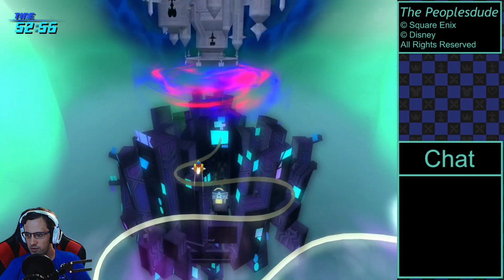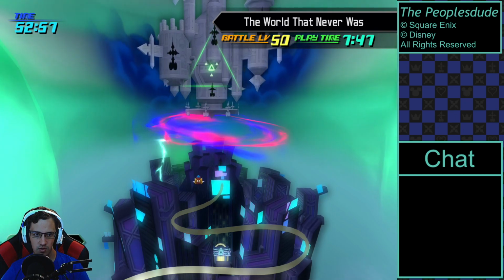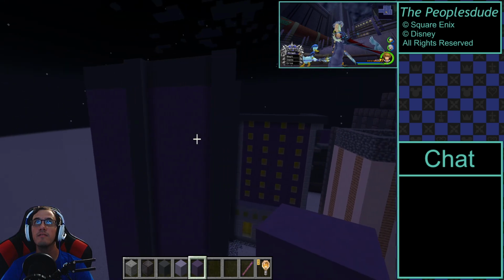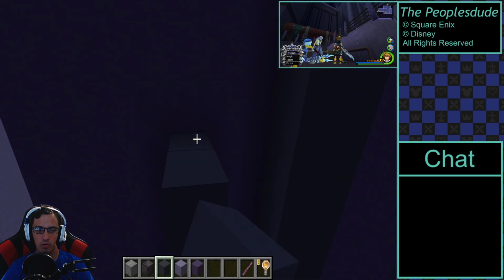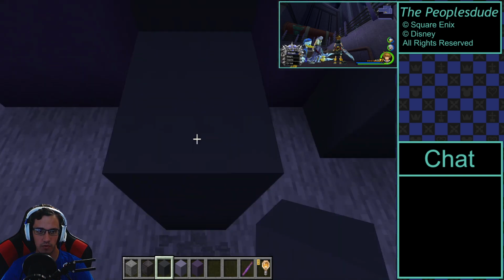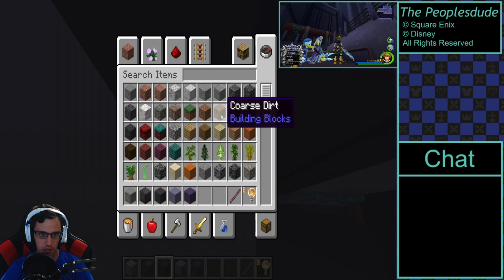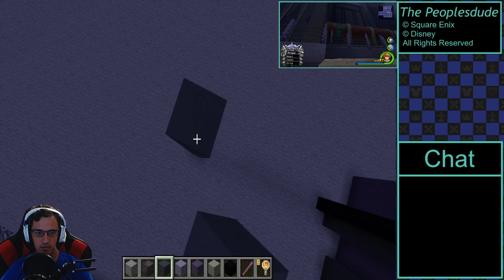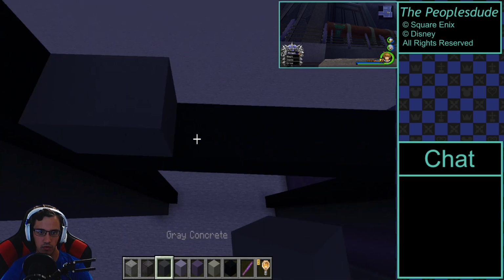IMPROMPTU KH CRAFT STREAM!